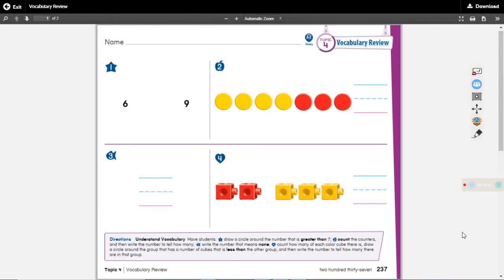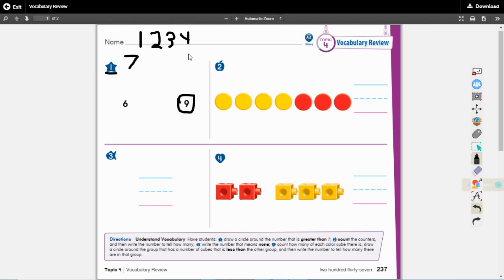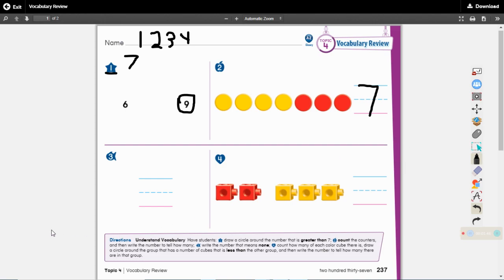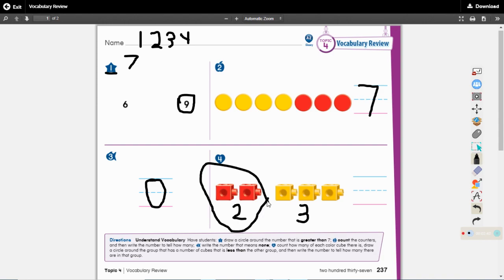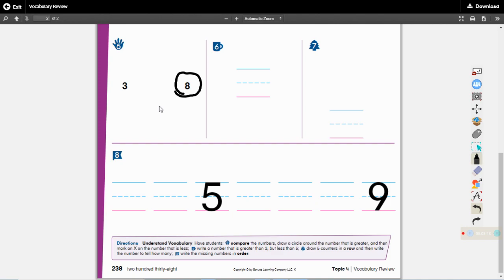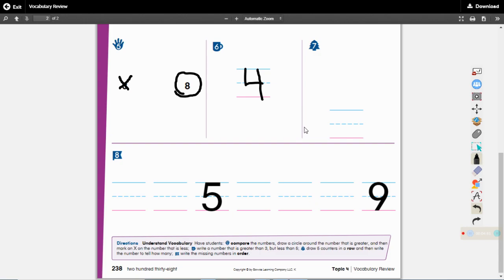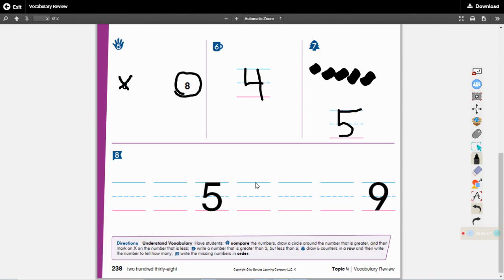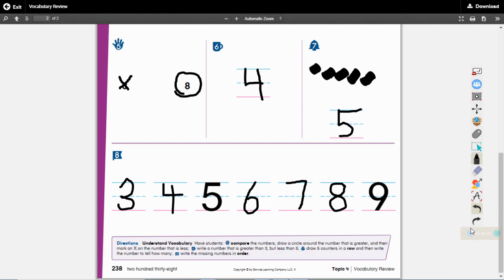Topic 4 Vocabulary Review